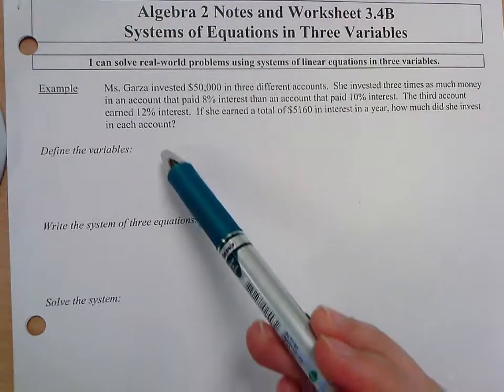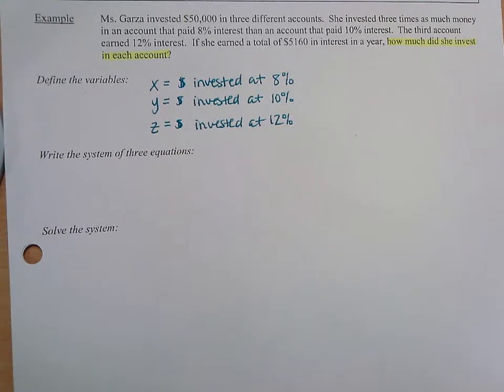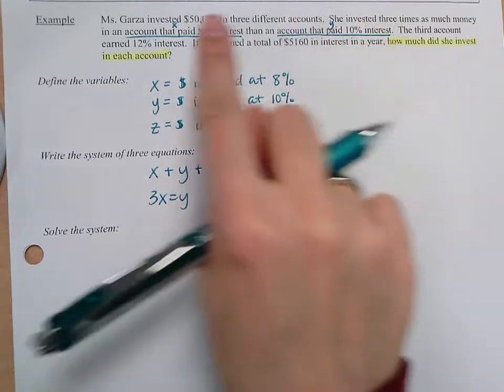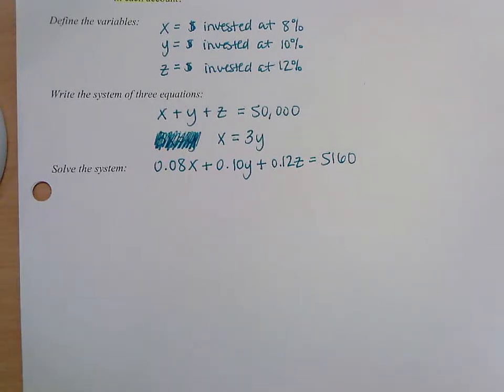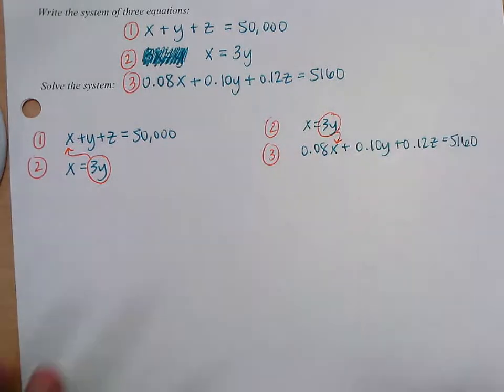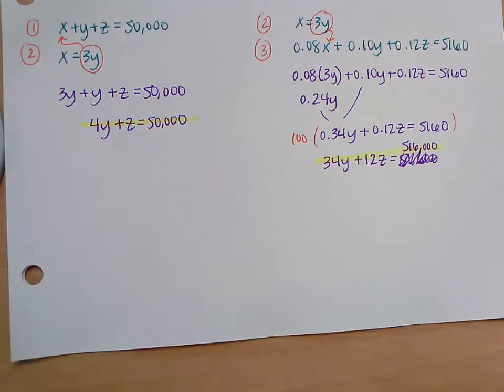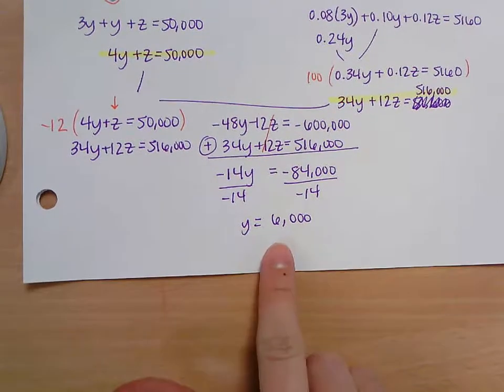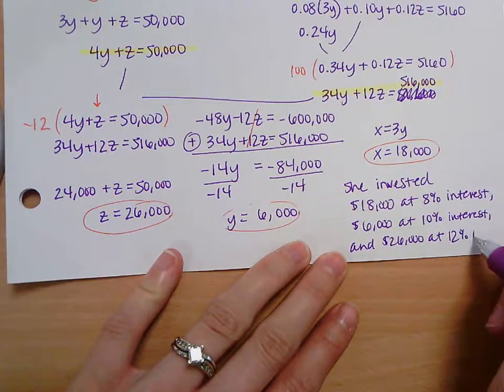Lesson 3.4B Systems in Three Variables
Alg 2 Lesson 3.4B Systems in Three Variables